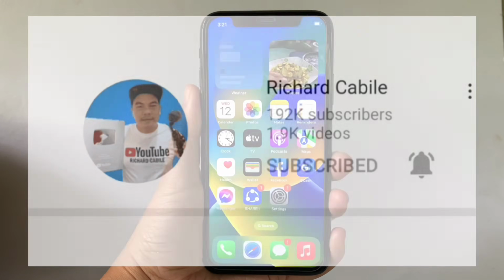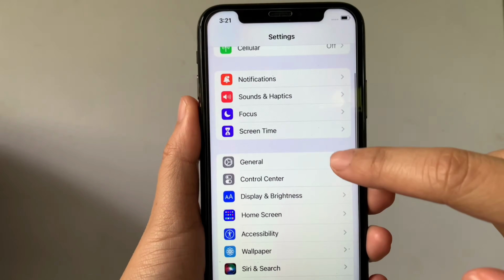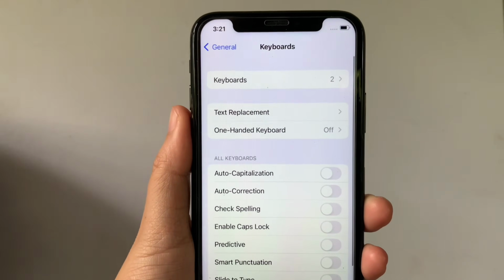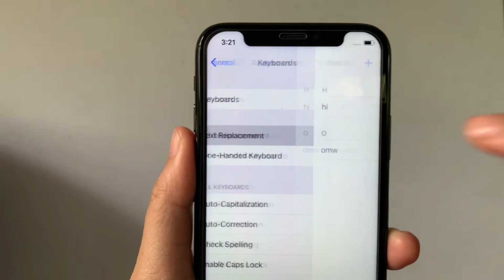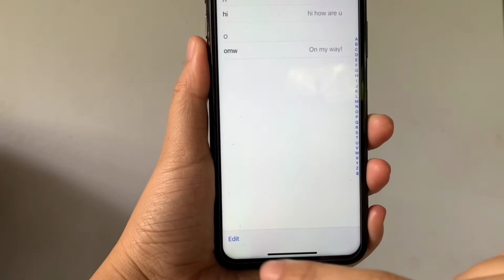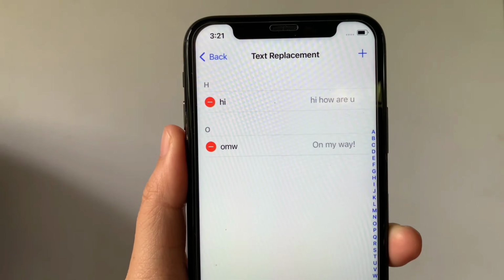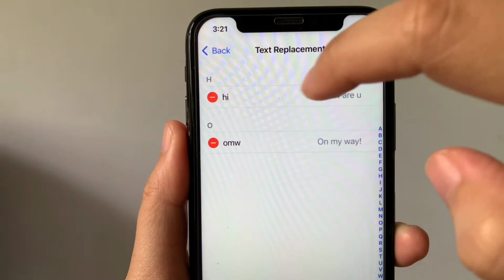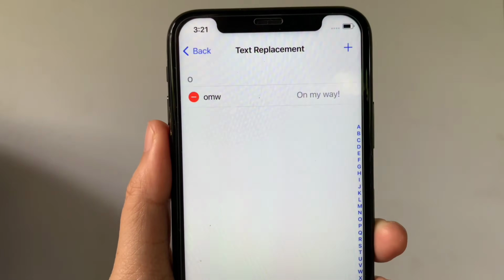How to remove text replacement on iPhone X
Do you want to remove text replacement on iPhone X mobile phone.

Thanks...